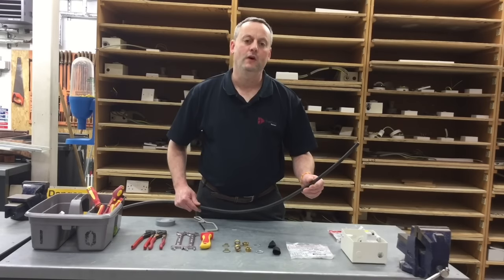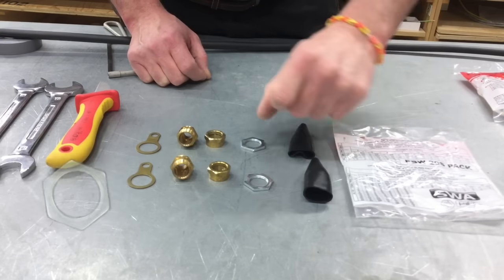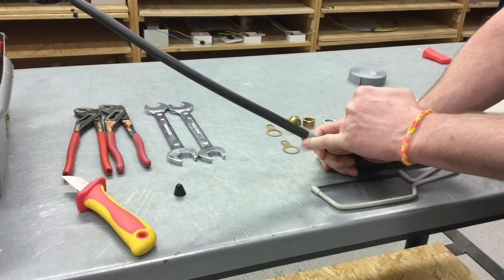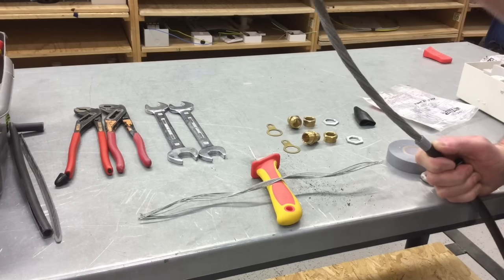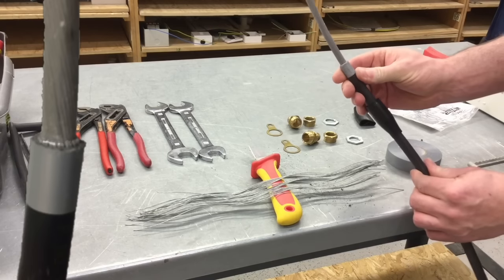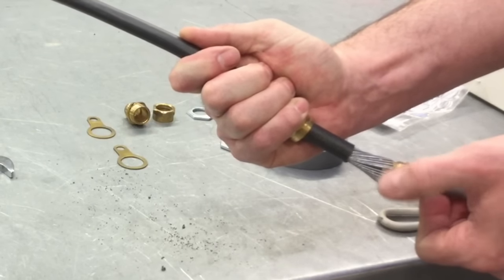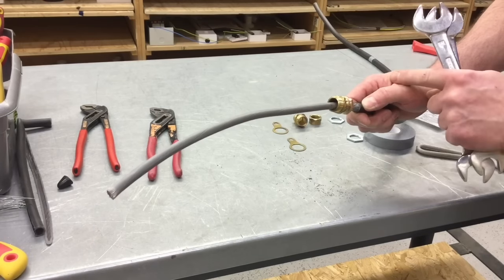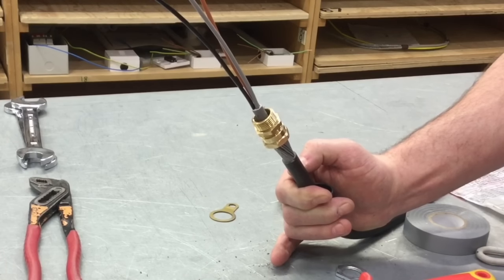How to Make off a SWA Cable Gland (Steel Wire Armored Cable) Step By Step Demonstration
Student training aid on how to make an SWA cable gland off. Includes a full demonstration on how to fit a SWA gland to SWA cable. This is a step by step guide on how to strip SWA (steel wire amour) cable and correctly fit the gland. I demonstrate each stage of the process as well as the tools required to make off and gland this SWA cable.

Understand and Carry Out Terminations and Connections of Conductors 5357 107.

00:00 - Making off SWA cable
00:34 - The type of SWA (steel wire armour) cable
01:02 - SWA gland pack explained number of conductors, size of conductors and gland size
01:34 - BW20S gland explained
01:58 - What's inside a SWA gland pack
02:27 - Starting the termination demonstration
03:12 - Fitting the SWA shroud
03:58 - Cutting into the steel wire armour
05:51 - Removing the outer PVC on the SWA cable
06:34 - Breaking off the SWA
07:31 - Start fitting the SWA gland
10:50 - Tightening the SWA gland
12:29 - Removing the bedding material around the conductors